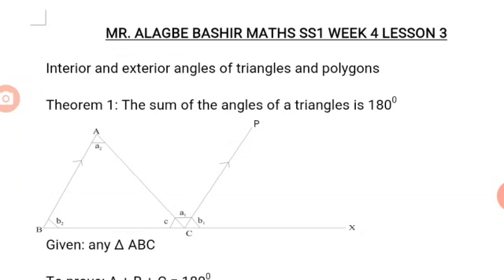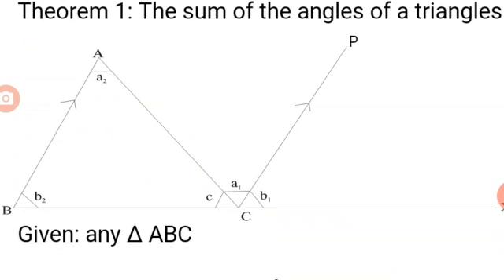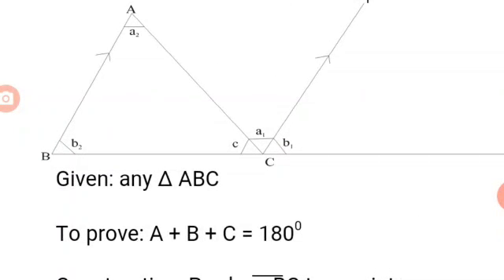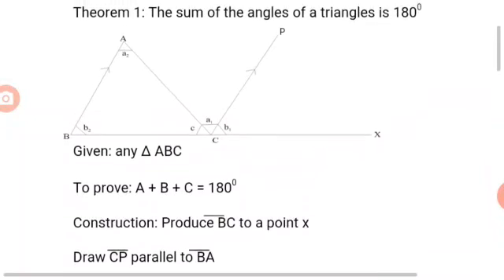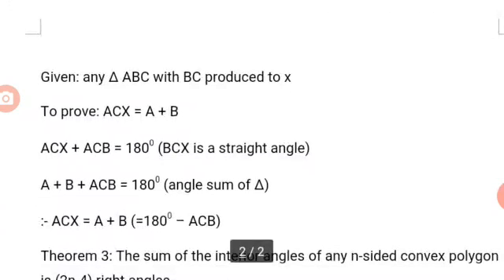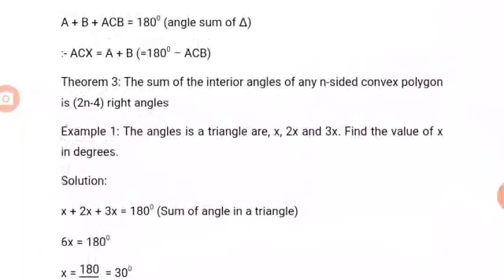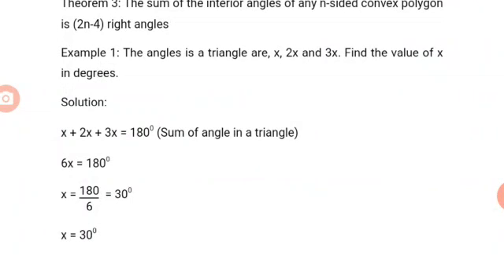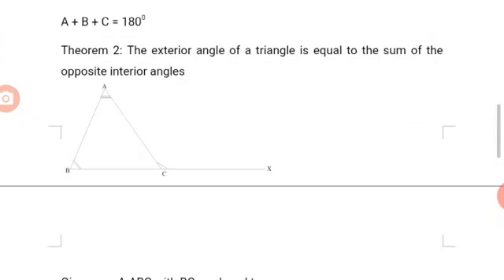MR ALAGBE MATHSS1WK4L3